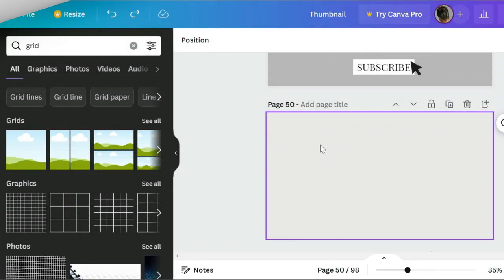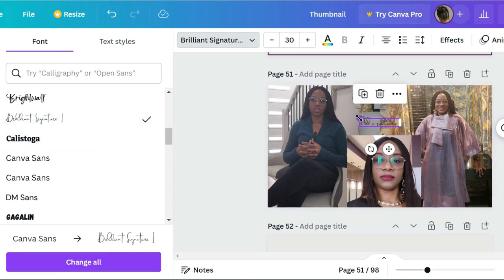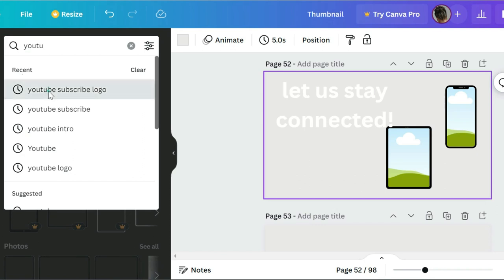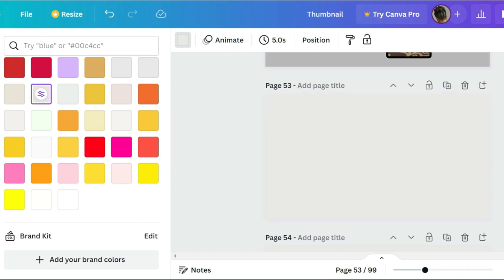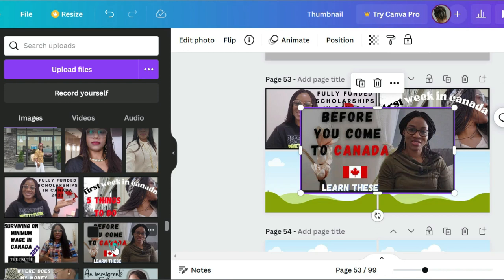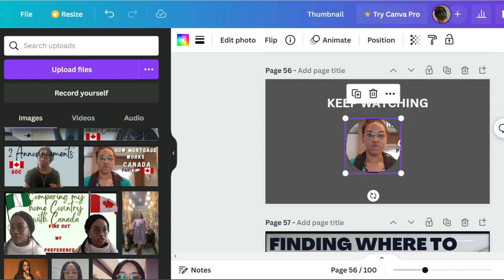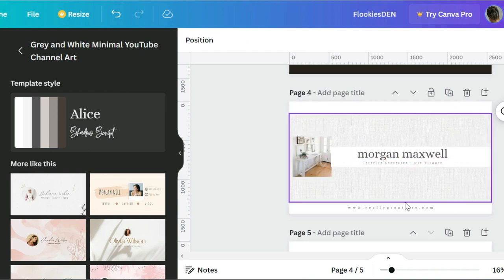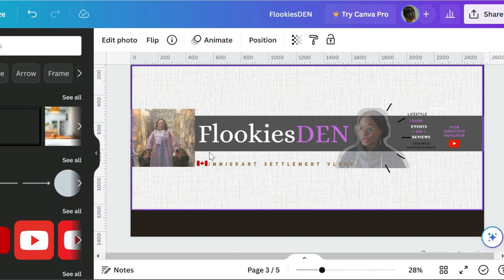SIMPLE YOUTUBE INTRO & OUTRO TUTORIAL USING CANVA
Enjoy this simple tutorial that can help your channel rebrand.

This is your go-to channel for all information that helps immigrants find their footing in a new country. Find newcomer information, tips, and experiences to pick up and go.

Thanks for your support always!!
Afolake Idris

Best Savings Account in Canada for 2023- EQ Bank
Your emergency fund should be in a High-Interest Savings Account, and the best one in Canada right now is EQ Bank, which offers 2.5% interest with no monthly fees and no minimum balance!

to shop for affordable preowned house trends.

☆...…..My Office Furniture Setup...….☆
o Adjustable office Desk;
o Laptop stand;
o Office Cabinet;
o Lumber/Back office chair support;

o Camera Tripod stand;
o Sony ZV-1 Camera;
o Sony ACCVC1 Vlogger Accessory kit;
o Neewer Soft Box;
o 64GB SD Card;
o Boya Microphone;
o Maono Microphone;
o Lavalier wireless Microphone;
o Car Dashboard phone holder;